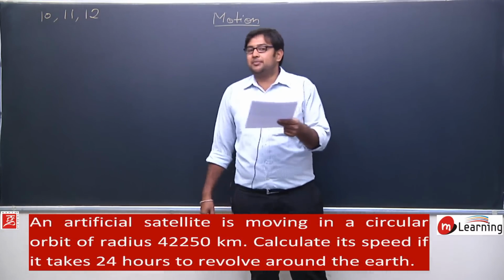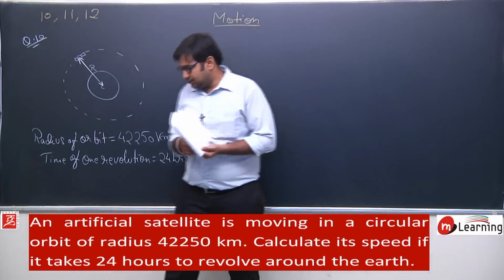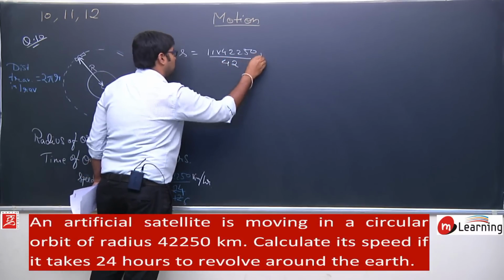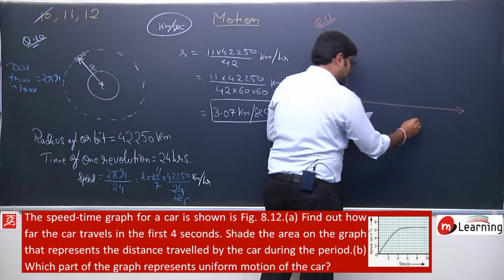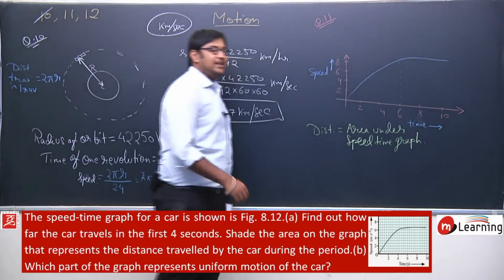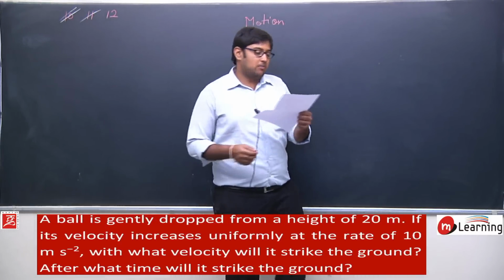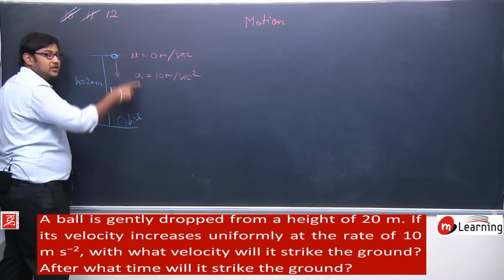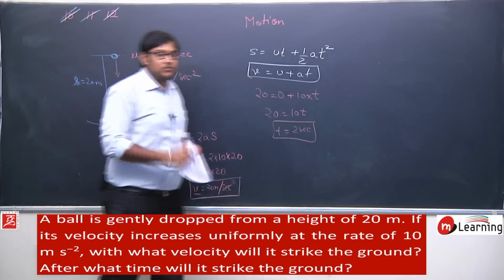Motion: STD IX: 16